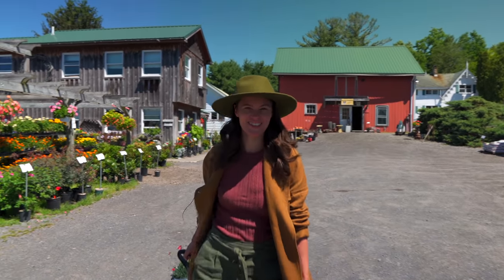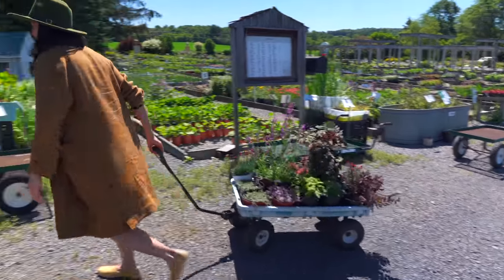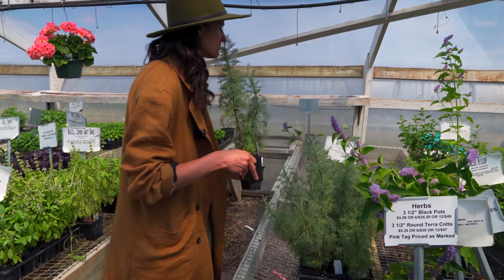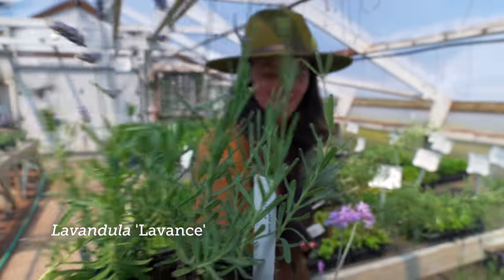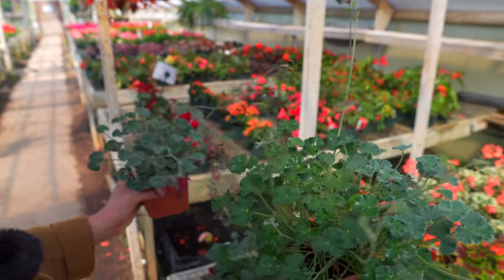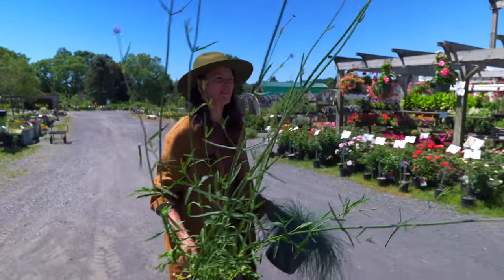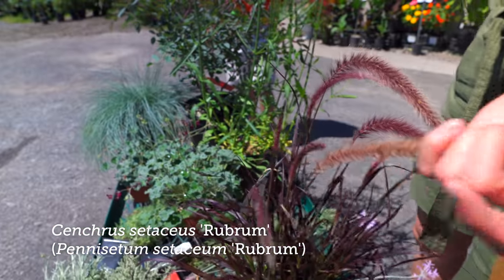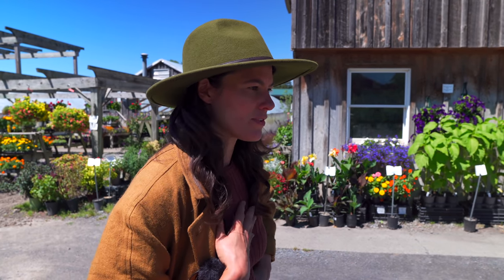SUMMER PLANT SHOPPING for FLOCK Finger Lakes — Vlog 044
While touring Baker's Acres in Groton, NY, it was hard not to take mental notes of the plants that we wanted to go home with, so we decided to shoot a little vlog to show you what we chose!

And for more great stuff in the Finger Lakes region, check out our sister channel

 😎 COOL STUFF  ↴
ONLINE COURSES:
➨ A Beginner's Course to Houseplants: